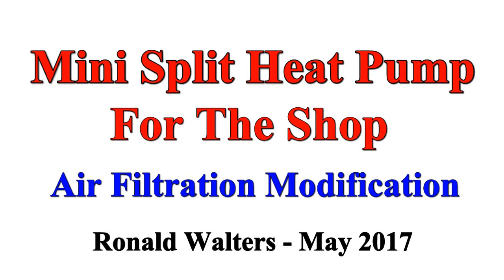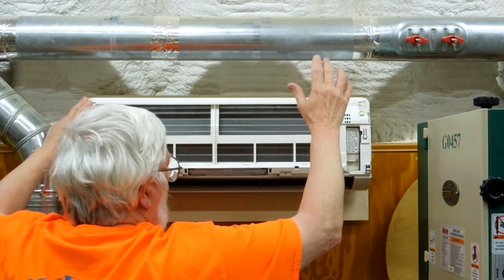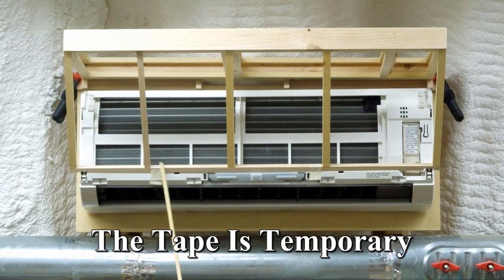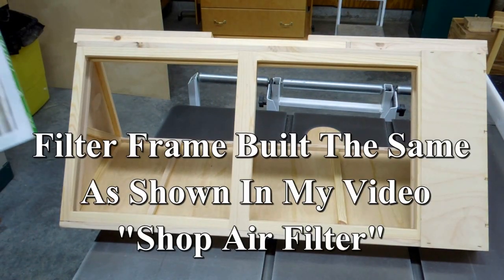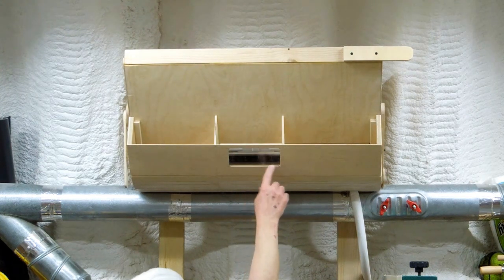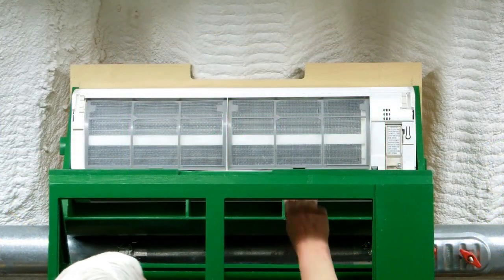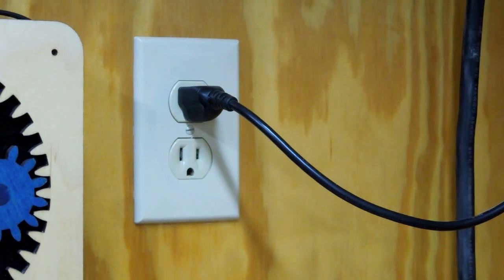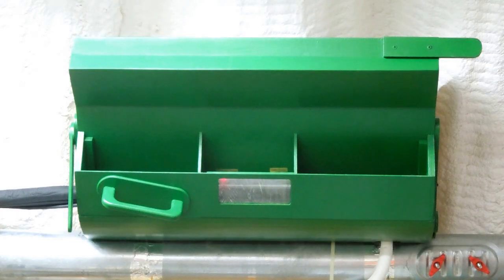Shop Mini Split AC Air Filtration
Creating reliable primary air filtration for a wood working shop air conditioner. Preventing evaporator coil plugging. Airborne dust in the shop is always a problem. This technique has proven to work on my window air conditioner units.

Fujitsu AOU12R2 Reverse Cycle Split Type AC